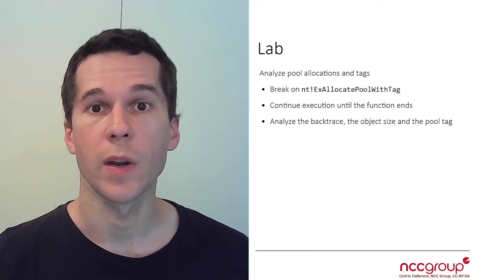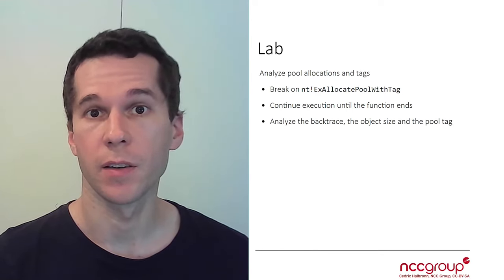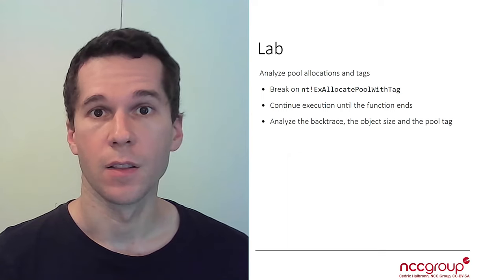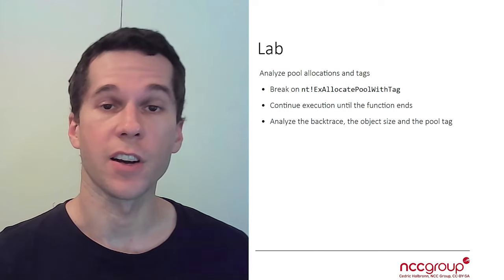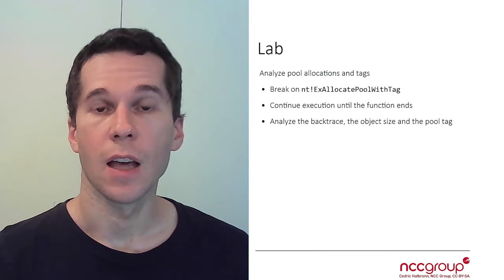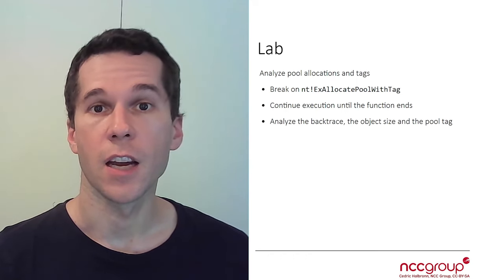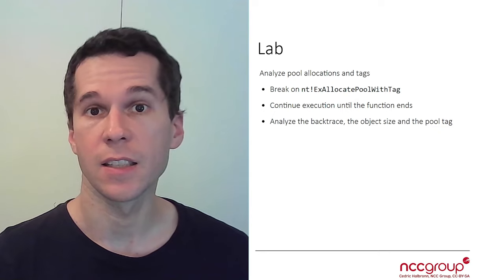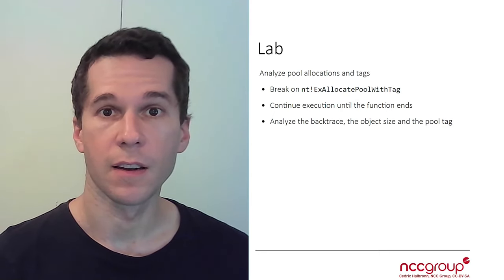Arch2821 Windows Kernel Internals 2: 05 2 Lab Pool Tags